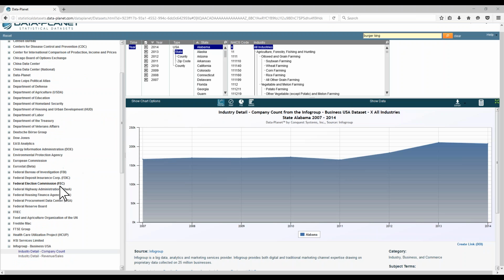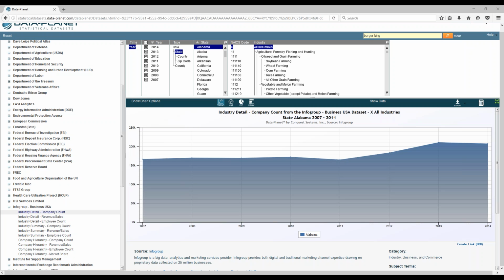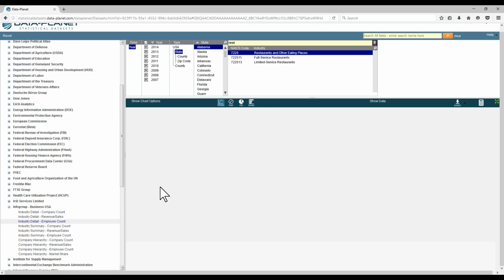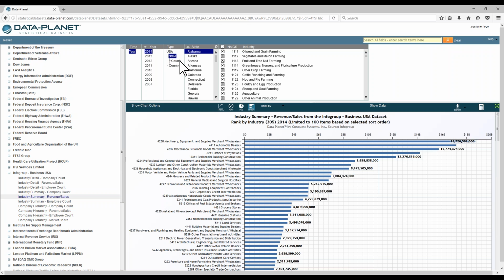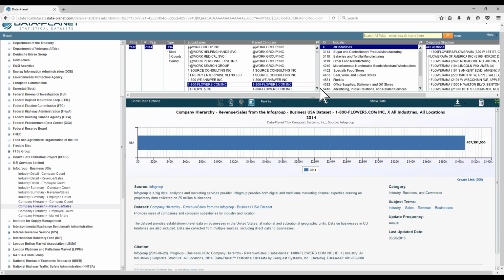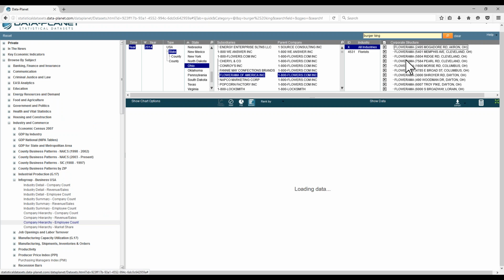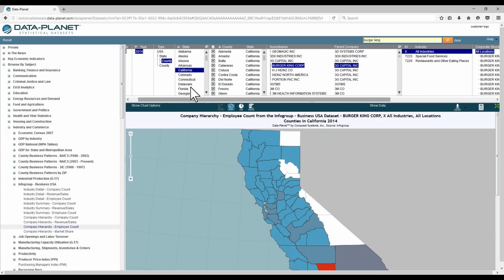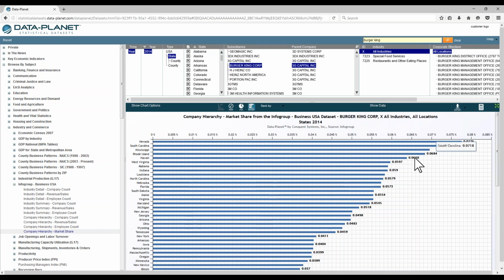Data-Planet InfoGroup Data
This video gives examples of how to use the InfoGroup data to look at industry trends, corporate structure and economic drivers for the nation, state, county and zip-code